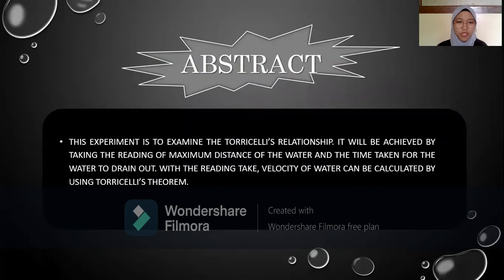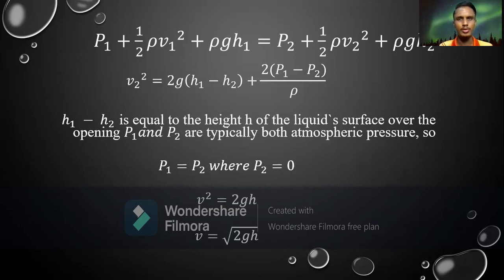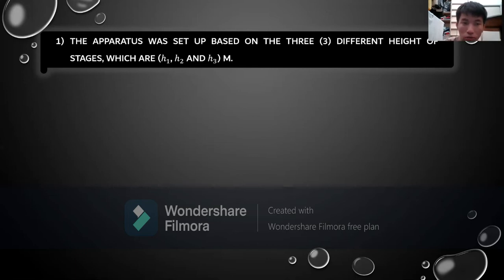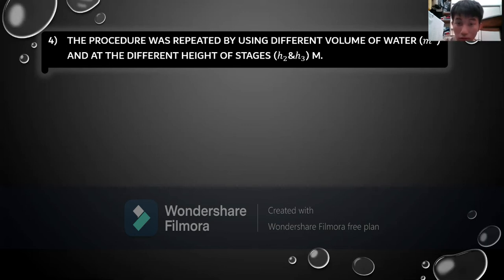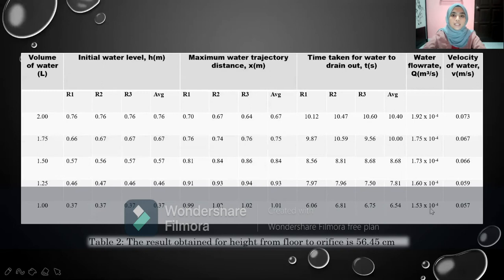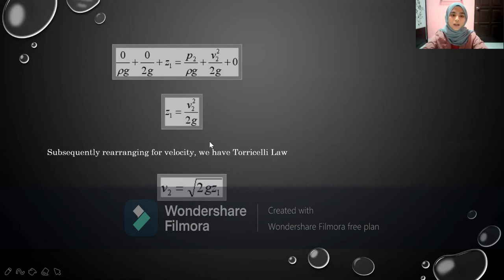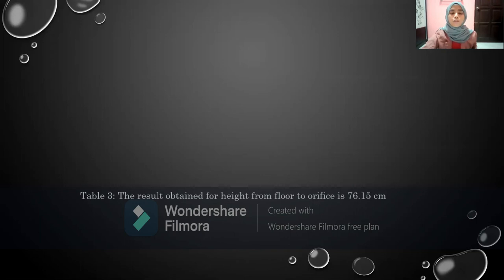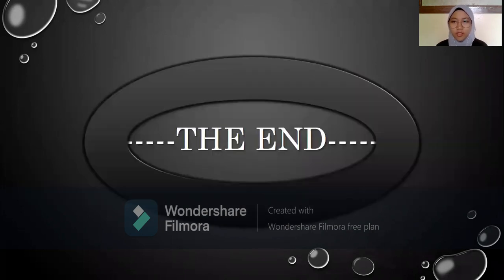GROUP 10_EXPERIMENT 7: TORRICELLI THEOREM (OPEN-ENDED EXPERIMENT)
Hello and good day everyone, we are Group 10 from SETP1711-02. This is our video presentation regarding Experiment 7: Torricelli Theorem (Open-Ended Experiment).